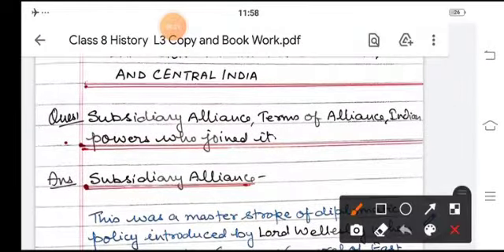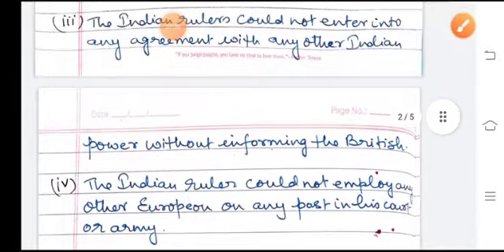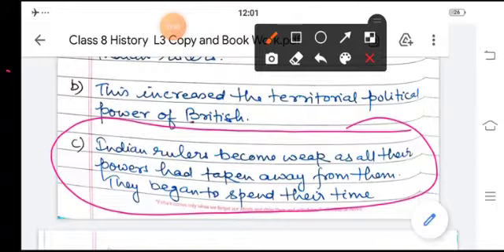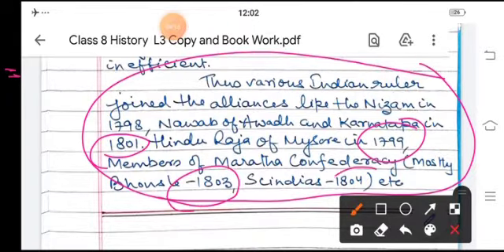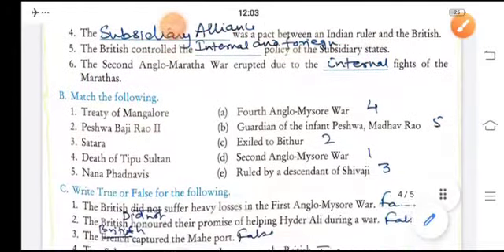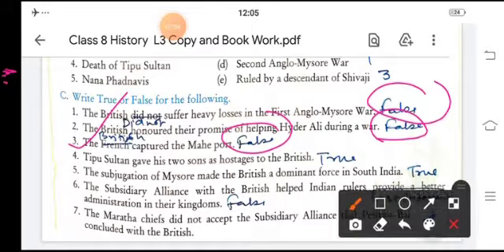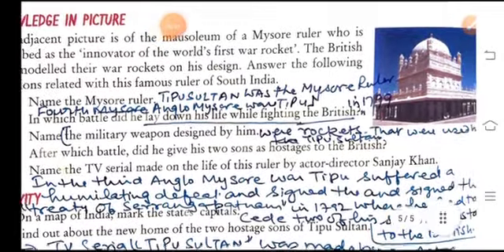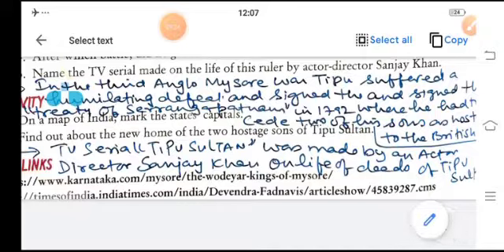Class VIII History Expansion of British Rule In South West and Central India Notes